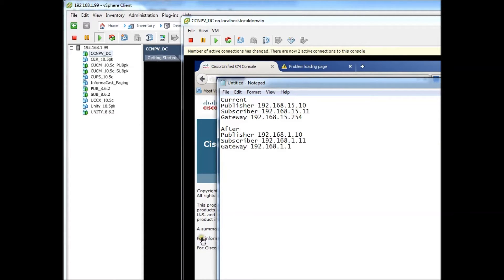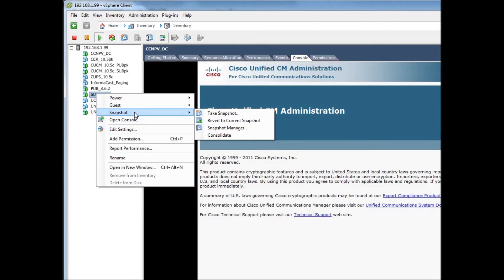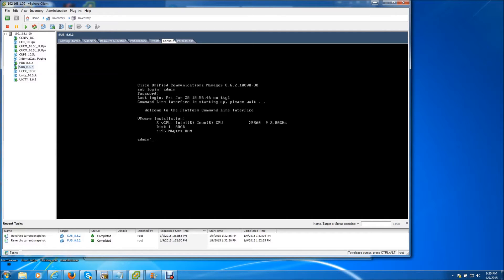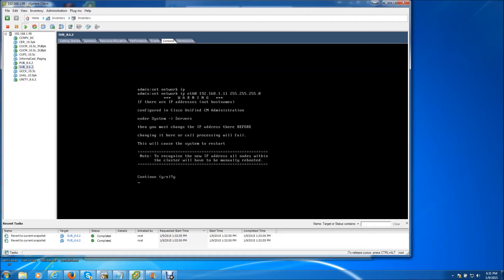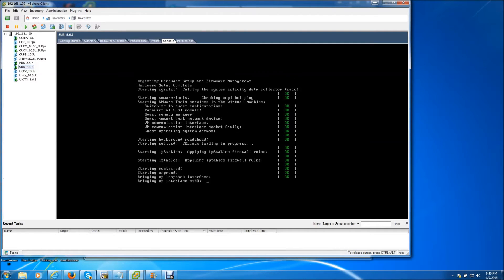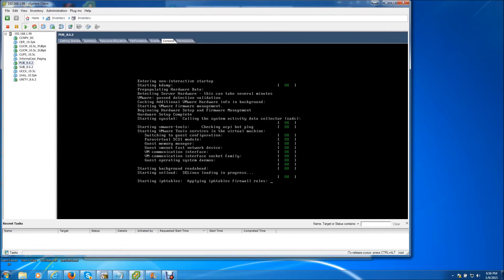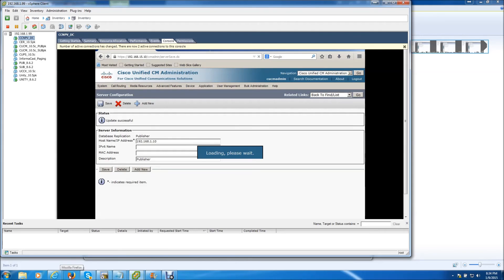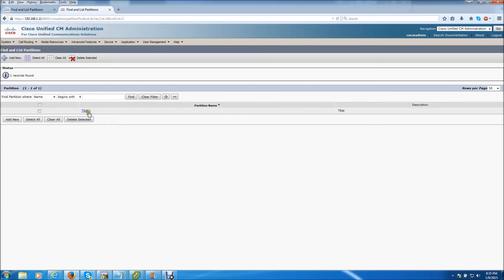How To Change The IP Address On Cisco Unified Communications Manager (Call Manager)